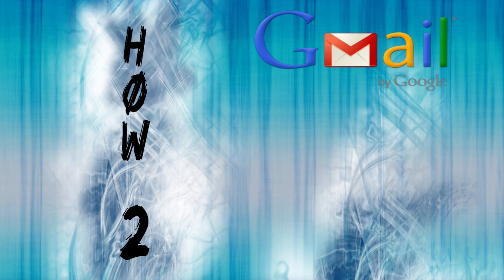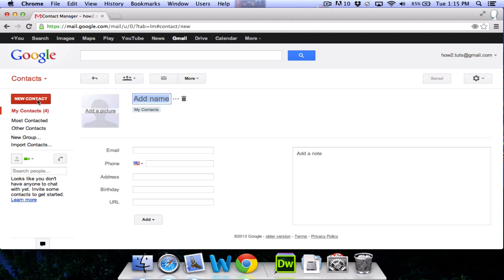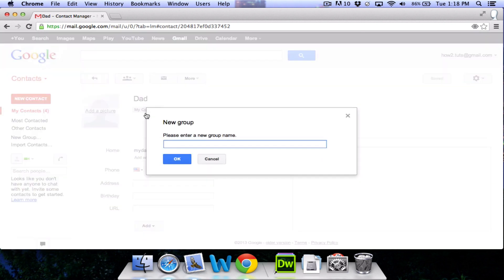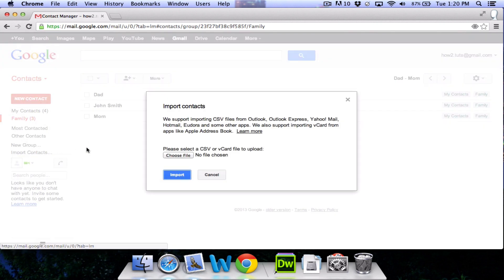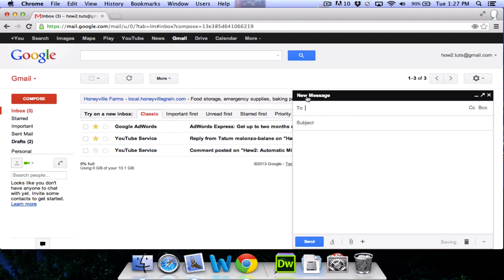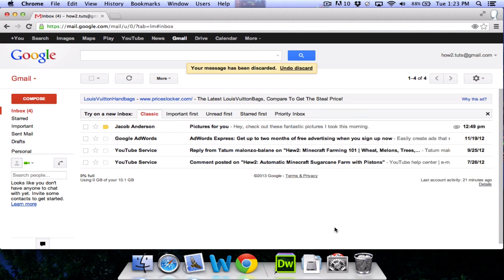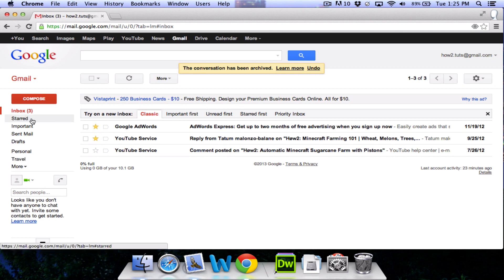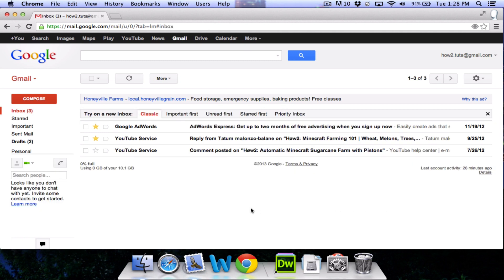How To Use GMail - Beginners Guide 2013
In this video I outline the basics of how to use GMail.